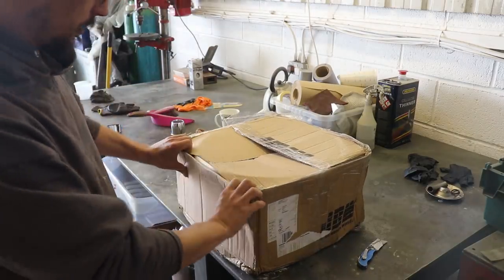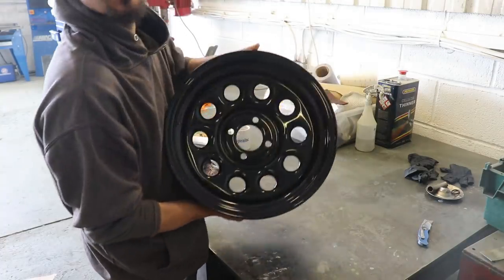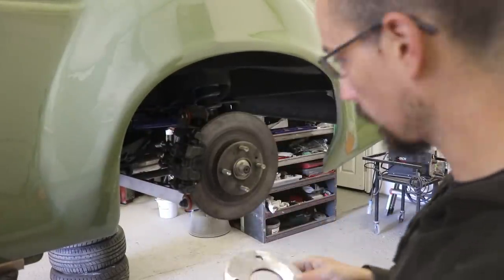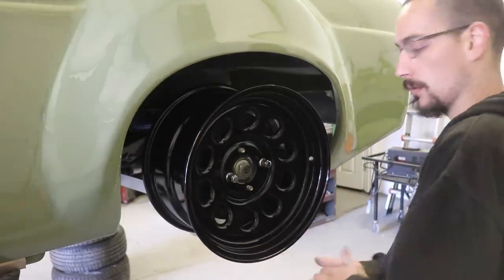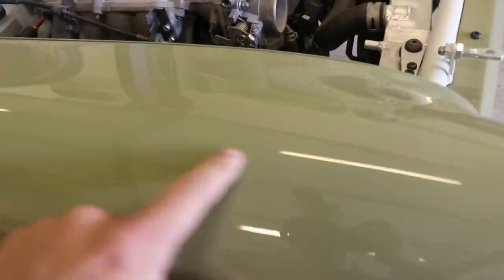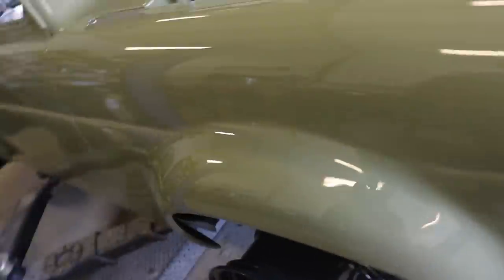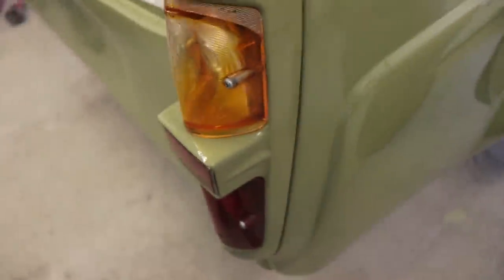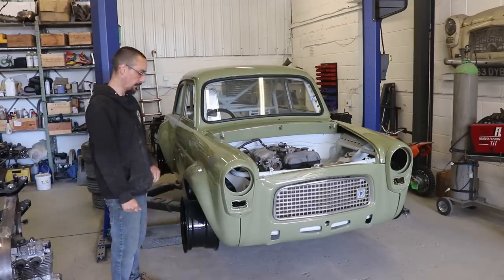THE PAINT WORK IS FINISHED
I've painted almost every panel twice but its finally back together and one colour.